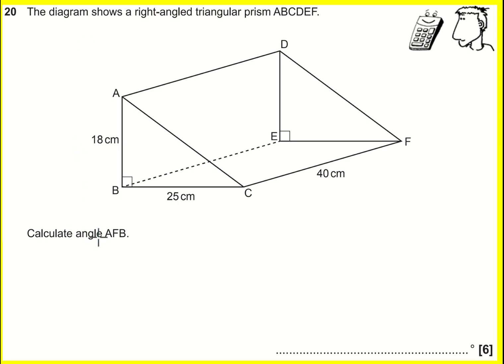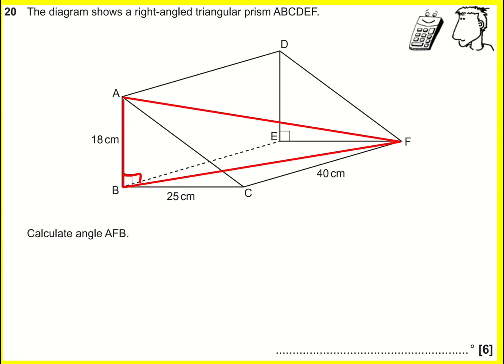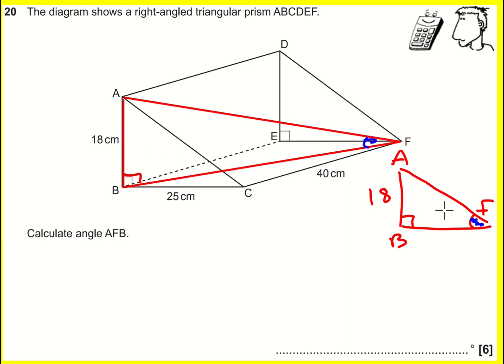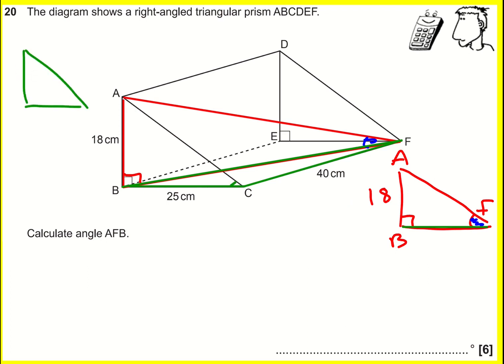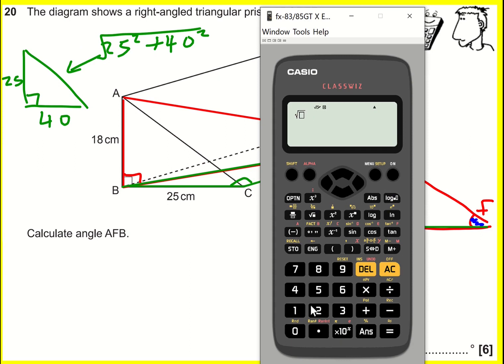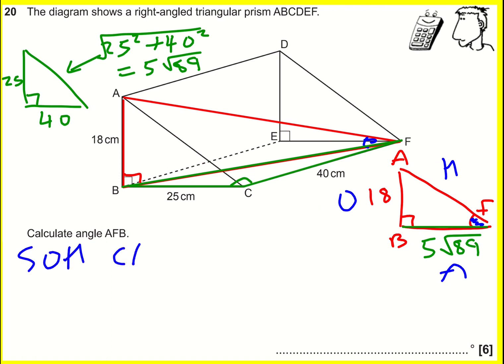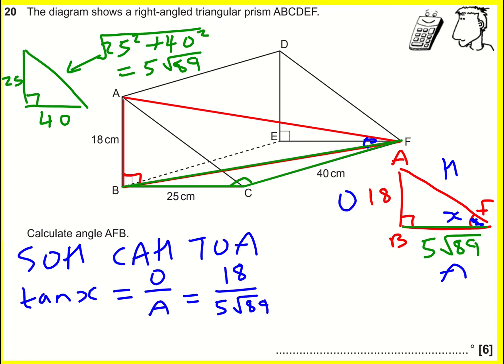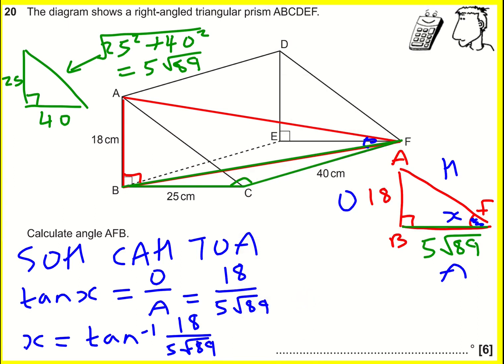GCSE OCR Nov 2018 4H q20 3D Pythagoras and trigonometry (Maths: higher tier past paper)